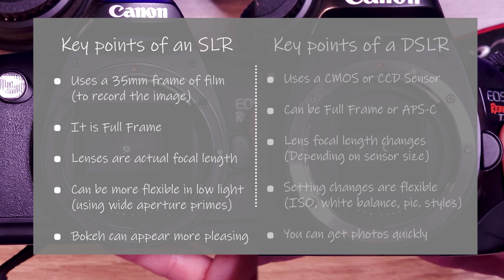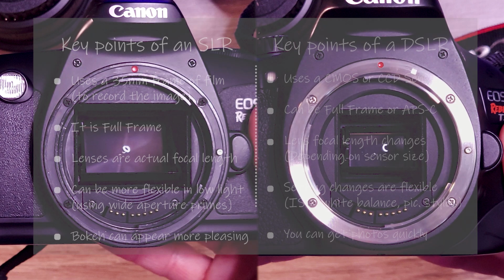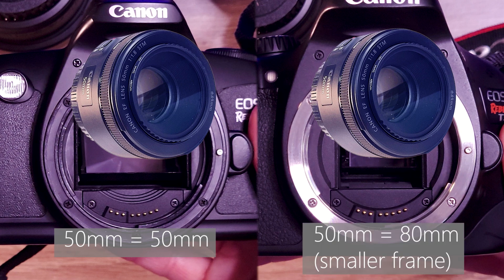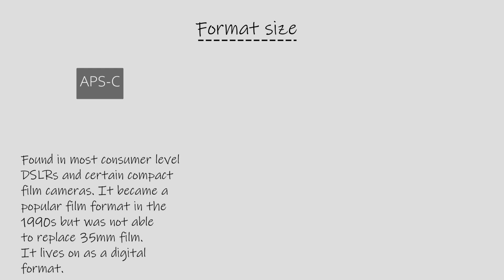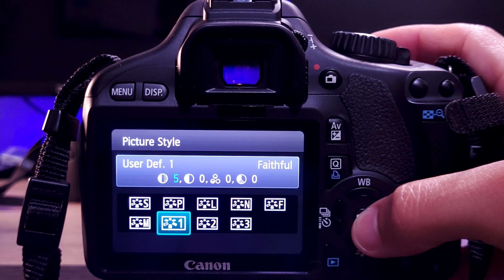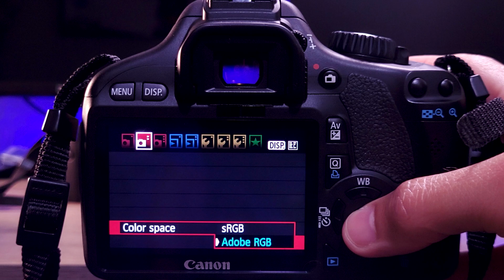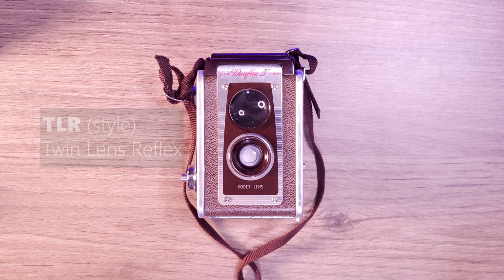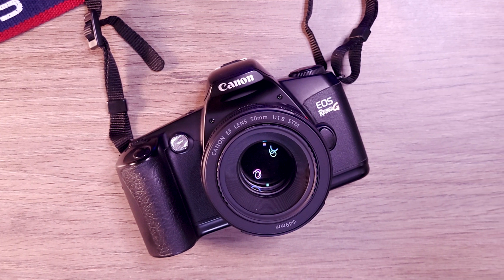SLR vs DSLR Explained: How They Work Plus Format Sizes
SLR and DSLR are terms that get thrown around a lot in photography, but do you ever feel unsure of what they mean? If so, then watch this video! We'll explore their meanings and how they affect the way you take photos. We'll go into the main differences between an SLR and a DSLR and some of the different format sizes as well as why they exist. By the end of this video, you should have a better understanding of what an SLR, a DSLR, a TLR, and a mirrorless camera is.